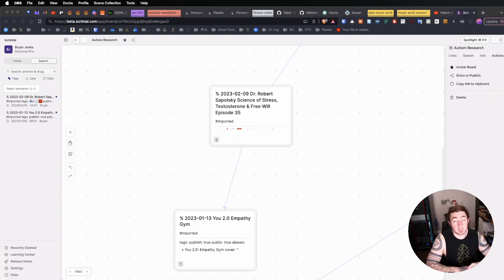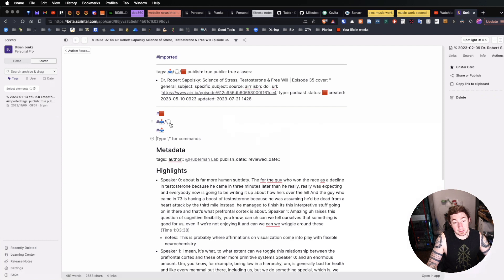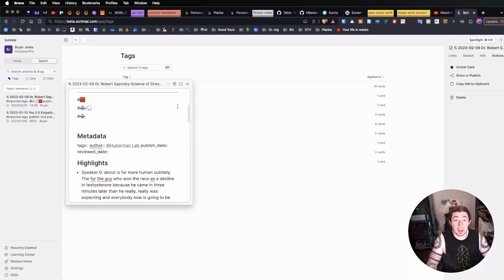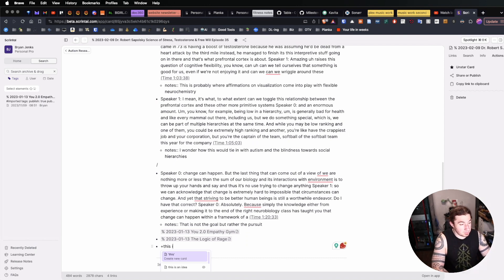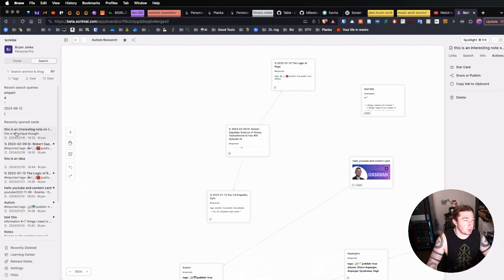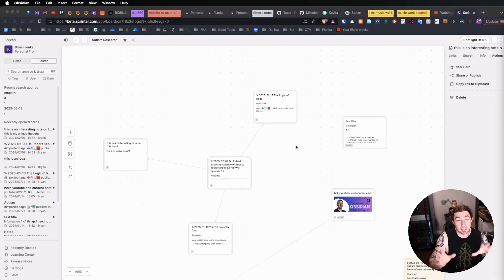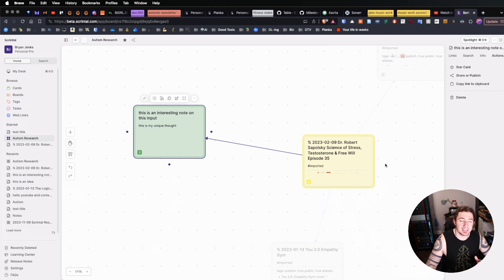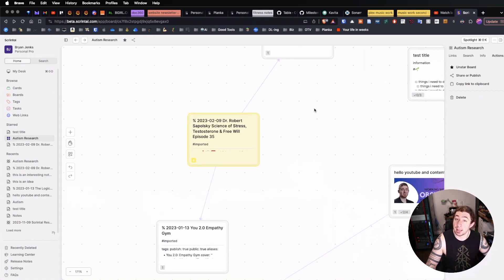Scrintal Course 3 | Research Workflow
▬▬▬▬▬▬▬▬▬▬ ► My Newsletter ◀︎▬▬▬▬▬▬▬▬▬▬
▬▬▬▬▬▬▬▬▬▬ ► Questions? ◀︎▬▬▬▬▬▬▬▬▬▬

▬▬▬▬▬▬▬▬▬▬ ► TIMESTAMPS ◀︎▬▬▬▬▬▬▬▬▬▬